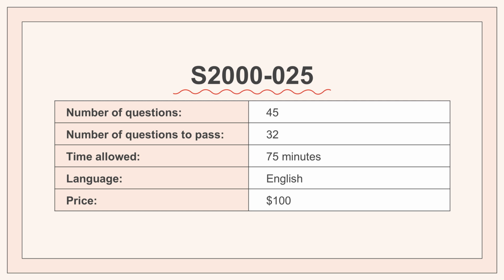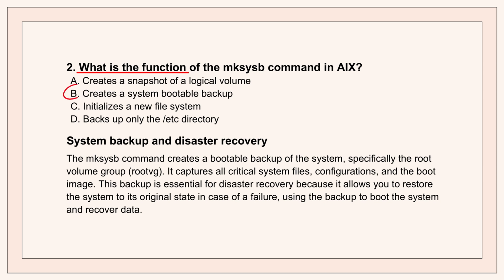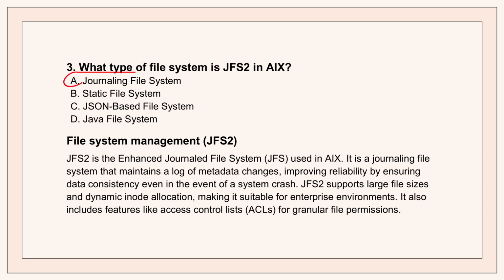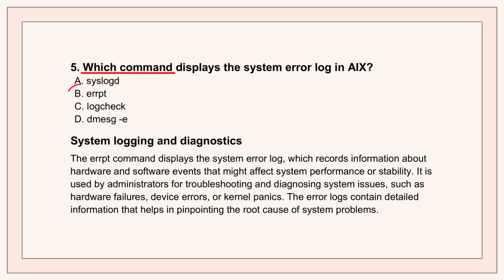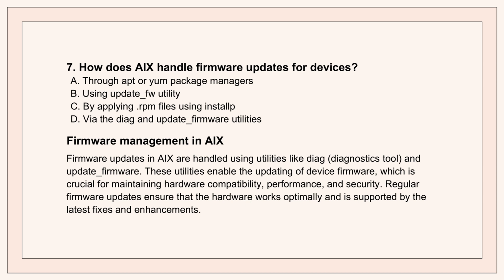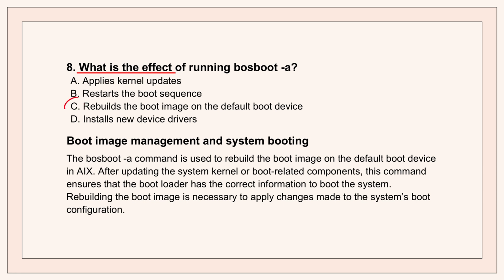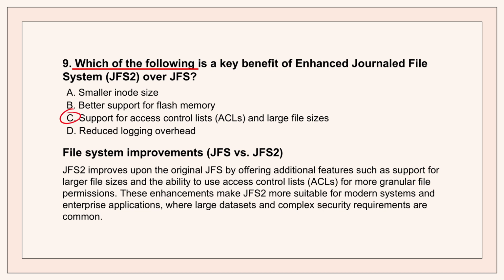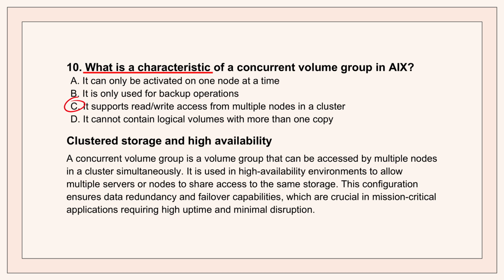S2000-025 IBM AIX v7.3 Administrator Specialty Exam Details and Real Questions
Thinking about getting IBM AIX v7.3 Administrator Specialty certified? In this S2000-025 exam video, we cover everything you need to know about the S2000-025 IBM AIX v7.3 Administrator Specialty exam! Whether you're just starting your prep or getting close to your test date, this guide is packed with helpful insights.

What You'll Learn:

- Overview of the S2000-025 exam
- Key topics and skills measured
- Real sample questions and answer explanations
- Tips and resources to help you pass on your first try!

Ideal for IT professionals looking to validate their expertise in IBM AIX v7.3 system administration, especially in enterprise environments.

Topics Covered Include:

Security and User Management
Storage Management
System Monitoring & Performance
Troubleshooting & Support

Plus, we walk through some practice questions to give you a feel for the real exam format and difficulty.